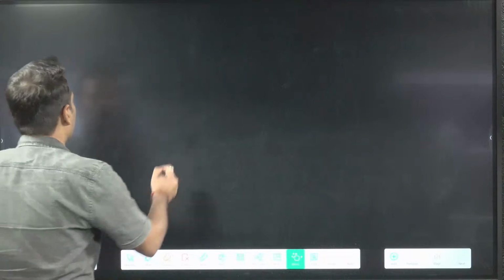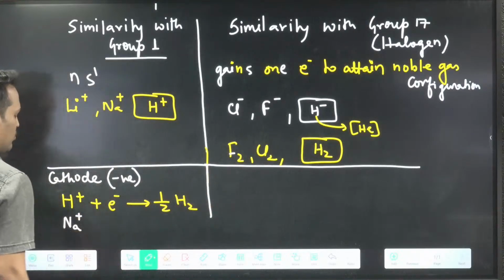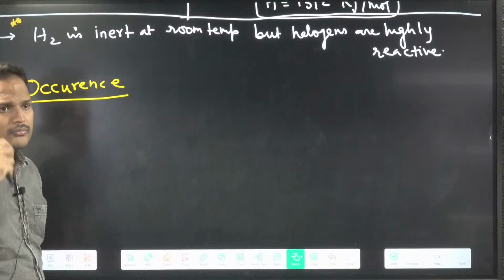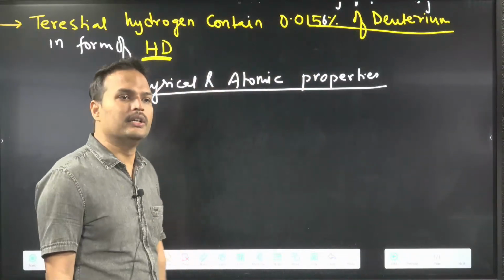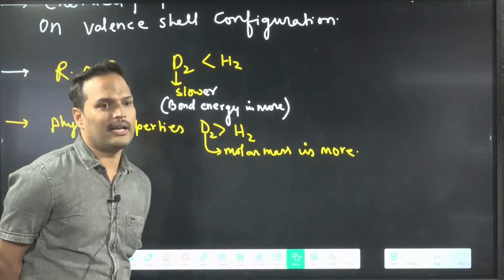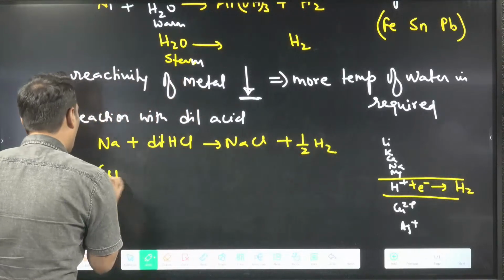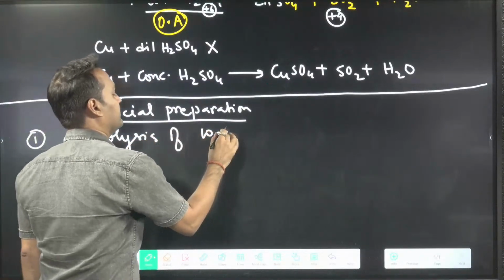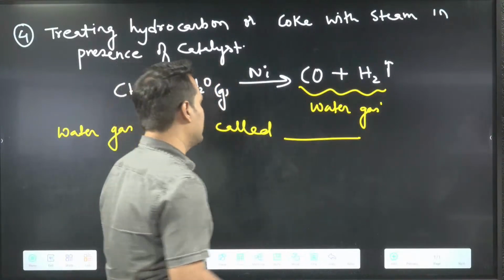SRI GOSALITES | NEET 2024 | 17-07-2023 | BIRMANI sir CHEMISTRY class 12